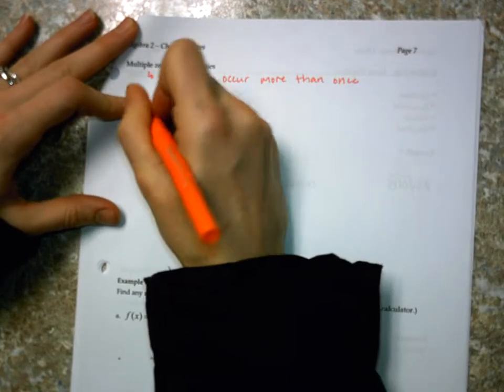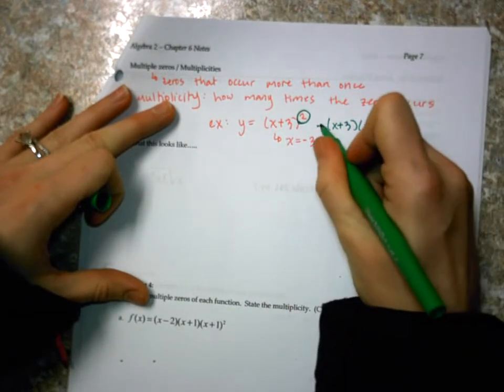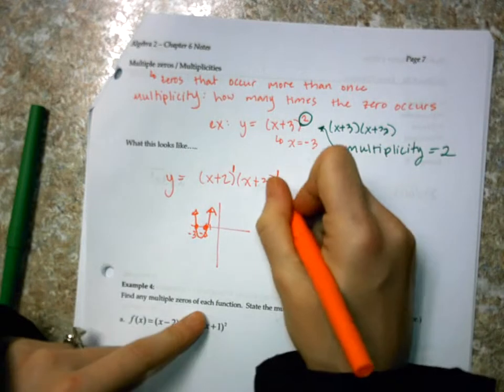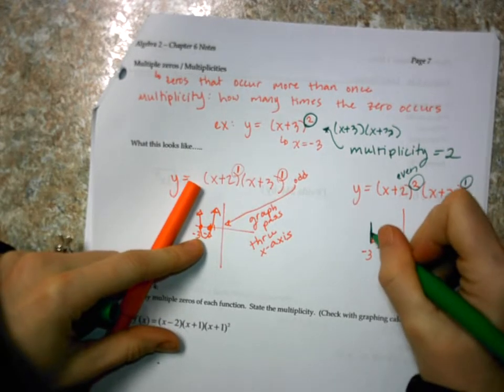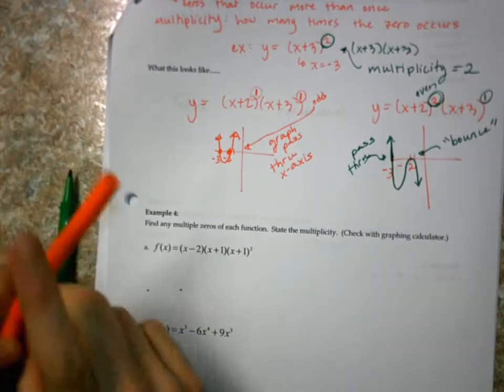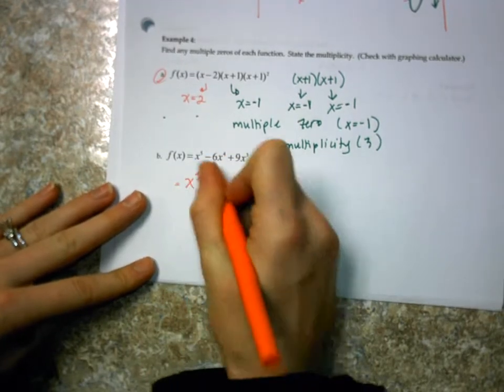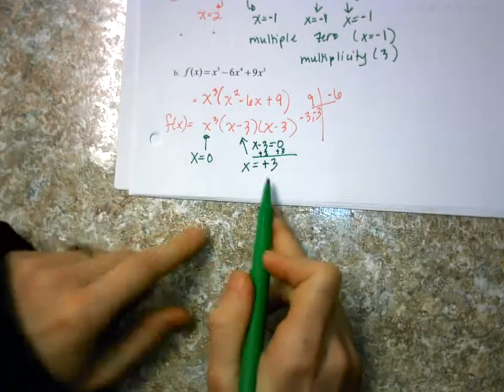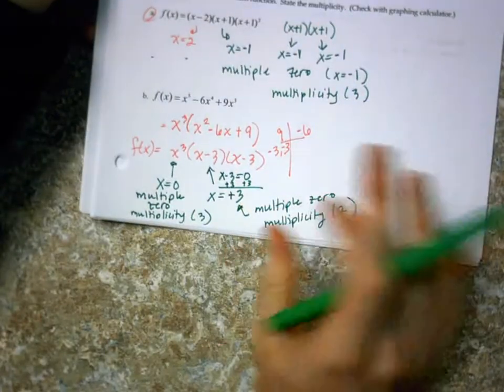Algebra 2 Section 6.3c pg6 & 7 of Notes